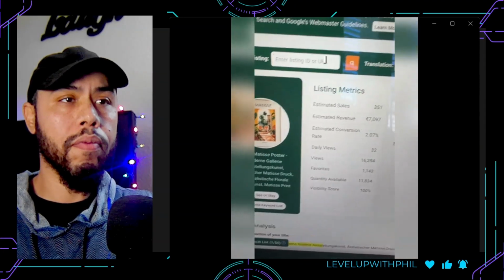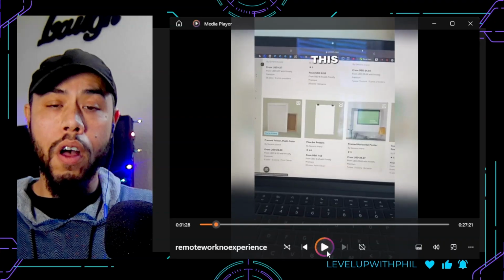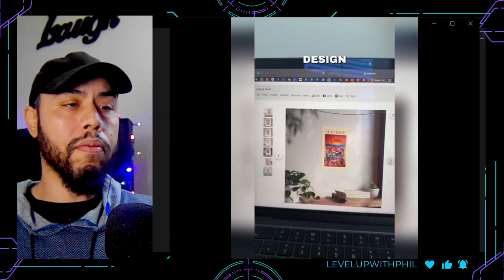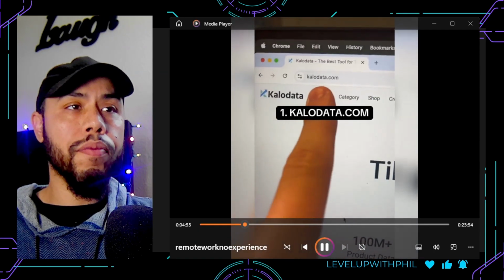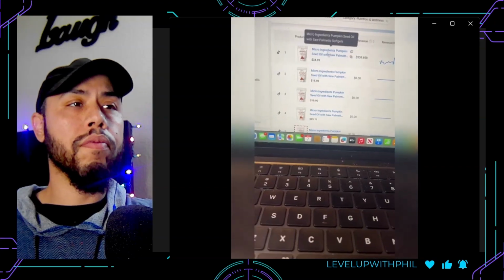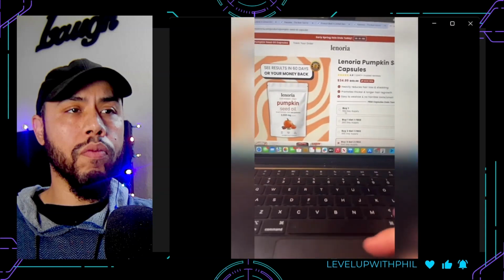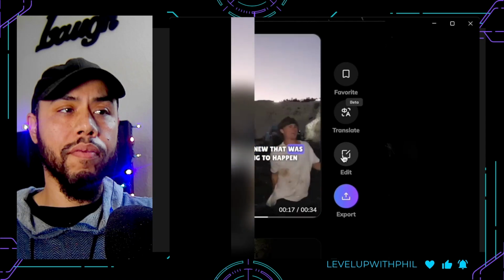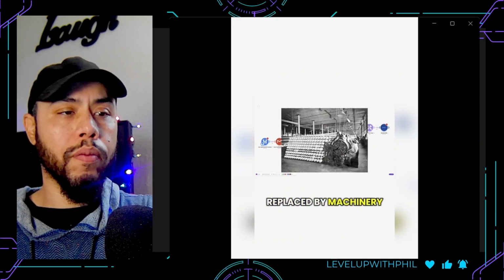Work From Home Opportunities with AI tools | TikTok Reaction Compilation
This reaction compilation breaks down work-from-home opportunities using AI tools that are trending on TikTok right now.
I react to claims about AI side hustles, remote work ideas, and automation tools people say they’re using to make money from home.
AI tools are changing how people work from home, and this video reacts to some of the most talked-about AI work-from-home opportunities on TikTok.
From automation tools to content creation and online services, these clips claim anyone can work remotely using AI.

But are these opportunities actually legit… or just hype?

If you’re interested in work-from-home jobs, AI side hustles, or remote work with no experience, watch the full reaction and decide for yourself.

If you’re searching for remote work, online income, or AI tools for working from home, this video will help you think critically before jumping in.